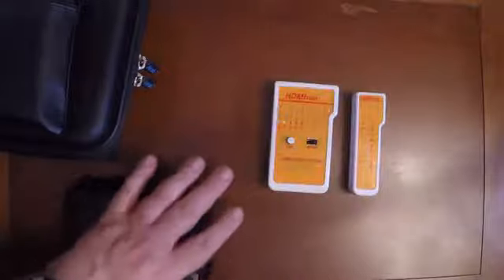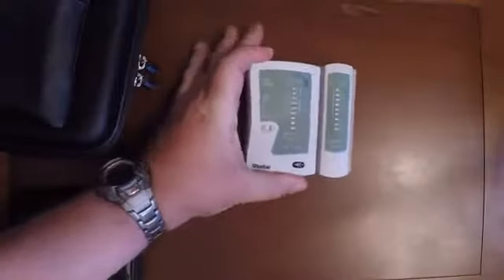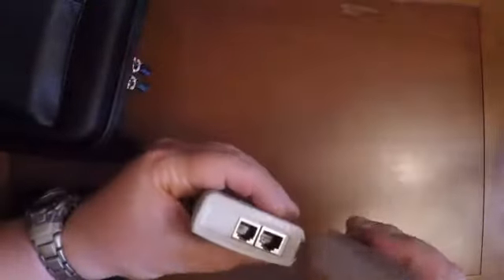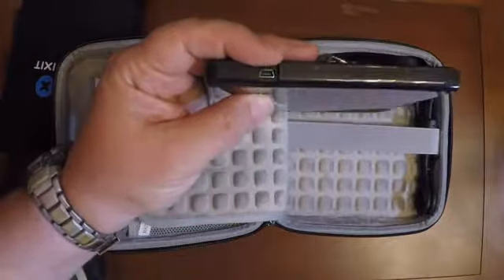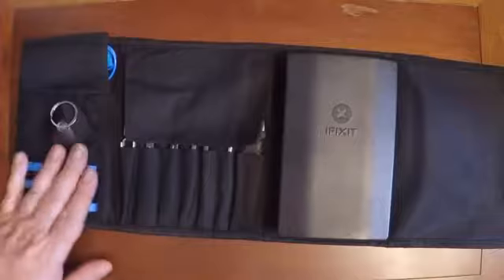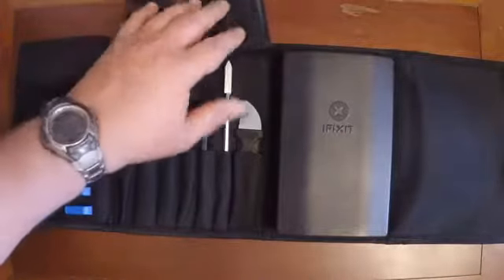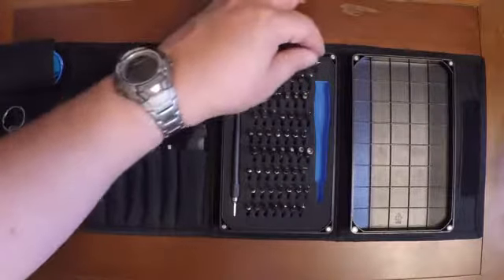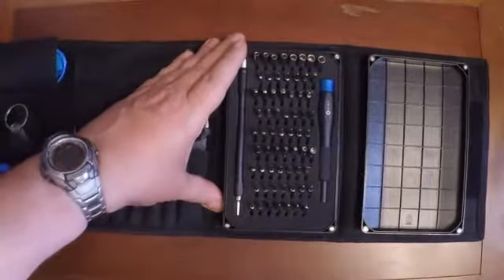Fathers Day 2017 Gift Idea Guide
HDMI Cable Tester Tool

With more video related devices using an HDMI connection instead of connectors such as the traditional F connector (screw on connector) or RCA (usually seen on home stereo systems), having a way to test the cable can be handy.  I ran into a problem several years ago where the satellite receiver I had at the time wouldnt complete the power up process.  Calling tech support for the satellite provider ended up them telling me the problem was my TV.  The satellite receiver would power up without the cable plugged in, so that got me starting to look at the cable.  If I had this type of test tool in my bag of tricks, I could have saved myself over an hour of troubleshooting.  Once I finally replaced the cable, everything started working again.  You can buy this tester from Amazon for a little less than $20.

Vastar Lan Cable Tester Test Tool

More items in the home and office coming setup for network access for either firmware updates or control purposes. Having a way to test the network cable is a useful tool to have in your bag of tricks.  A good deal of the problems I have had with network devices sometime end up with a bad or questionable cable being the problem.  This tool is very affordable and not break the bank to have it ready when you need it.  There are two different settings that you can use when checking a cable,  the default setting walks through each wire in the connection.  The setting labeled S walk through things at a little slower pace.

Portable DVD Player
    With more and more computers no longer shipping with a CD/DVD drive (don’t get me started on not having a floppy drive anymore), sometimes you need to have a DVD drive handy to boot from or to have a device to make a backup copy of data to.  There is no right or wrong answer on what you can select.  When I started looking, I was pleasantly surprised at the low cost that I found.  Just because the cost is low doesn’t mean that I want to protect it.
    I found a good portable CD/DVD drive from LG on Amazon for a reasonable price.  Just to be on the safe side, I wanted to get a case to protect it.  The first few that I found were little more than a fabric or foam sleeve  The case I ended up going with was listed as being a hard case.  I would look at it as more of a firm case with a little extra room.  There was plenty of room to hold the DVD drive and the USB cable in on side.  The other part of the case can hold somewhere between four to six CD/DVD platters.  I used to keep a lot of utilities pre-burned on CD/DVD media.  Now I only keep those items on CD/DVD that I use frequently or that has shown it doesn’t work well (or at all) when written to a USB drive and being able to boot from that.

iFixit Toolkit
    I will be the first to admit that I love my tools.  One can never have enough tools. The trick is having the right tools.  It seems like more and more devices like to use their own “special” screws or ones that are not used frequently enough to have a tool found in your local hardware or electronics supply house.
    As the screws got smaller, keeping them together when they were removed.  This is where the one of the features of the iFixit Toolkit saved me from loosing some screws that would have been very difficult to replace.  The lid that covers the assortment of 64 bits had a series of grids or pockets inside the underside of the lid.  The grid can be used in a variety of ways.  You can keep each type of screw in its own pocket or you can use a pocket for each area of the device that you are working on.
    There are a host of tools in this toolkit.  You may never use some of them or not use them frequently.  There are a variety of tools that may not seem like there is any use for.  Watching some of the teardown guides can help you see how to use some of the tools, potentially in ways that you might not have thought about.  I had to work on a laptop recently and ran into a challenge where I had removed the screws from the chassis but couldn’t remove the lower cover.  The “Jimmy” tool helped in the process of separating the lower cover from the rest of the housing.